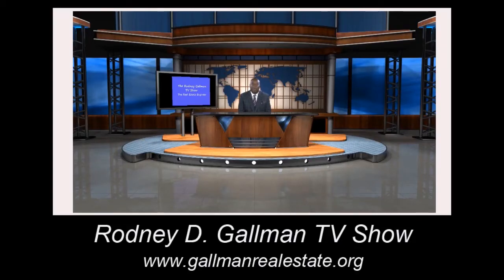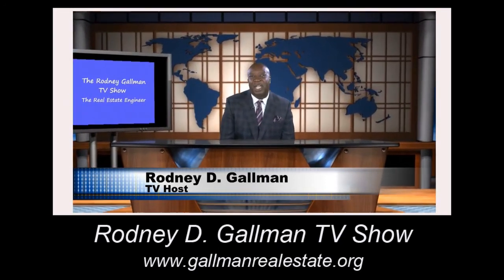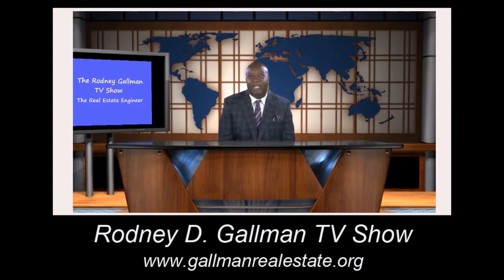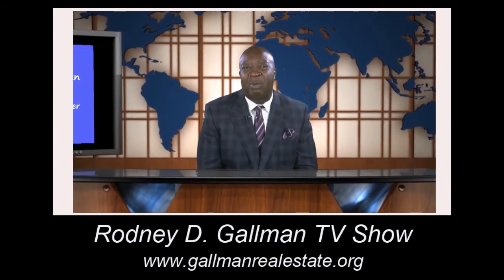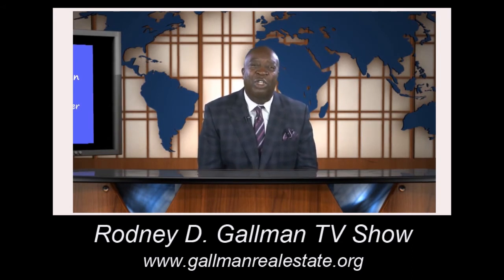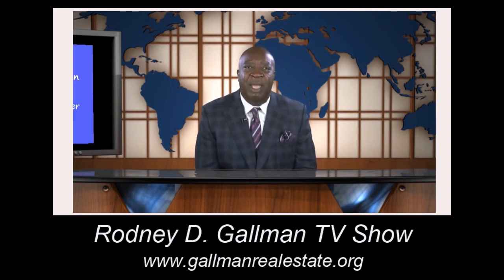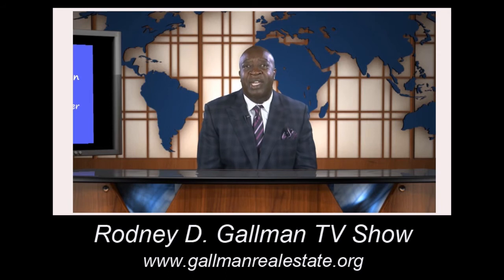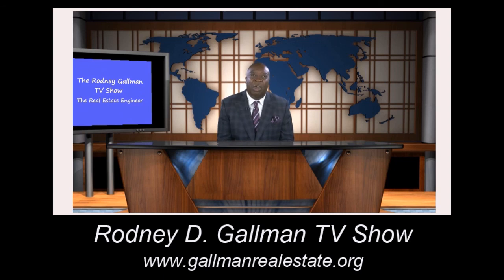Increase your home's value for zero Dollars!-Rodney's TV Show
Tip's on increase the value of your house for zero dollars.